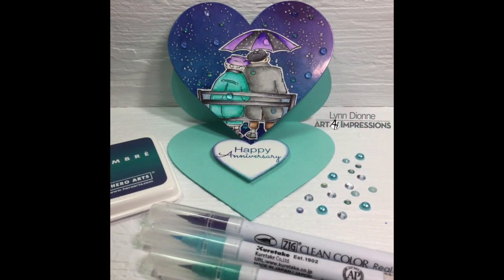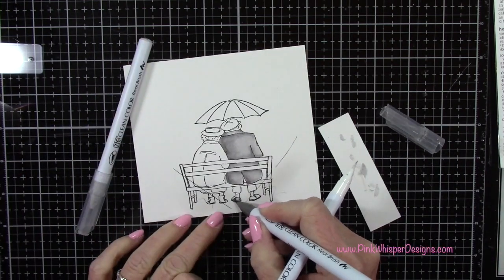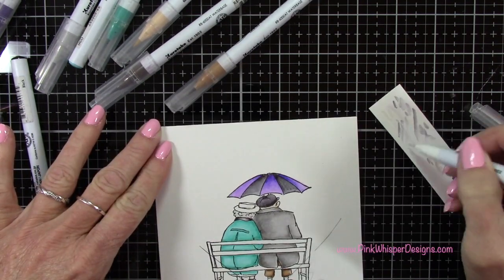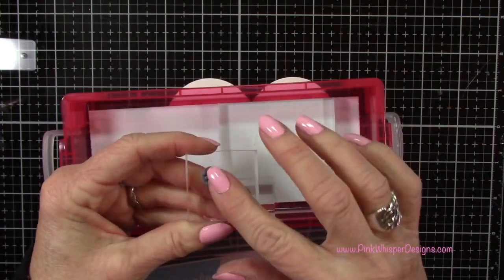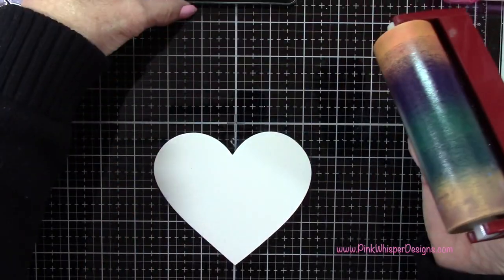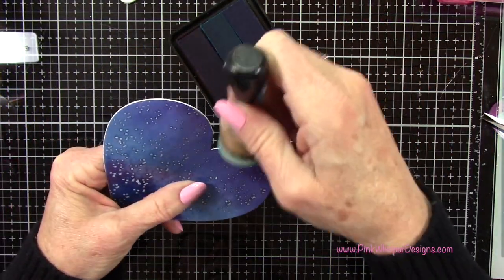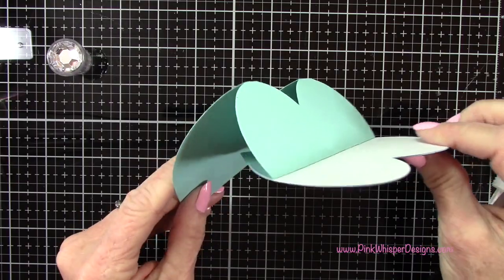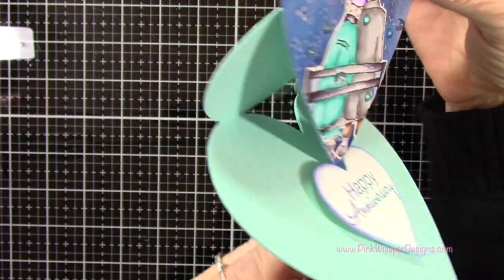Art Impressions Happy Anniversary Easel Card w/ Brayering Technique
All of the supplies used in todays video are listed below. Click the products below to make a purchase.

Strathmore Bristol Smooth Cardstock 100lb